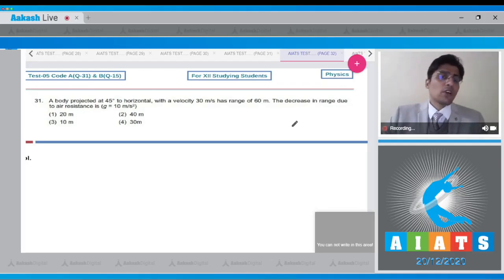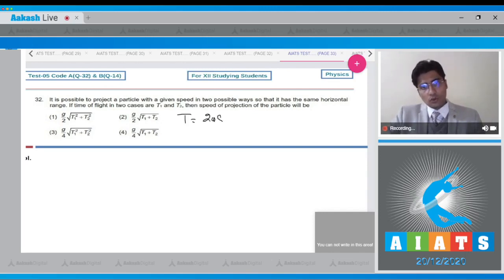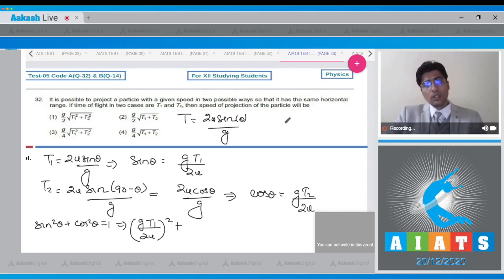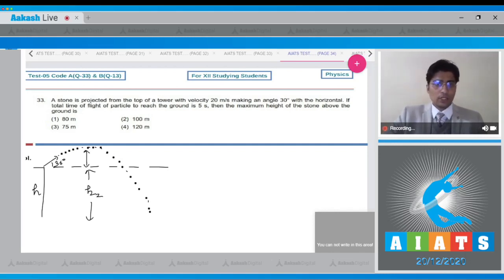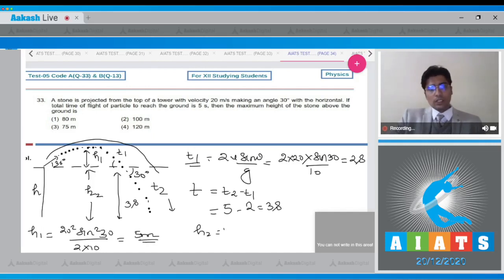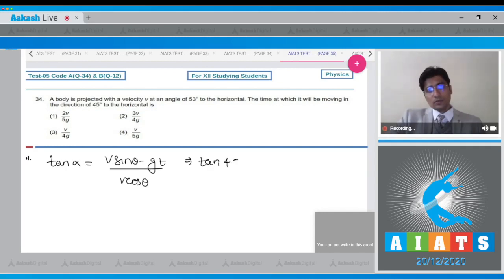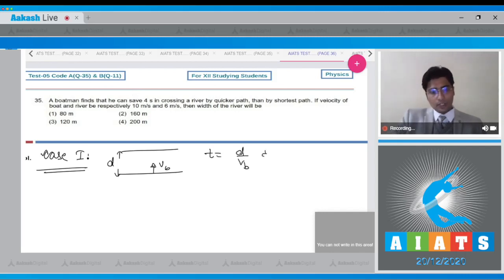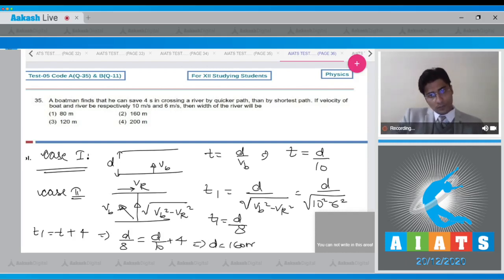AIATS TEST 5 code A&B For XII Studying Students PHYSICS MEDICAL 2020 Q 31 to 35